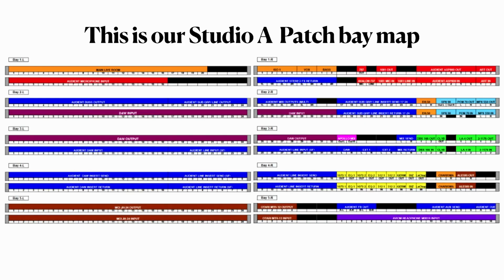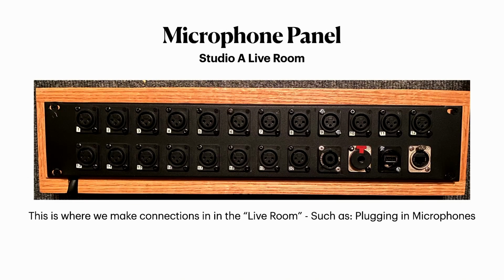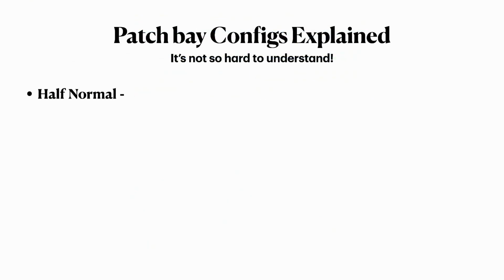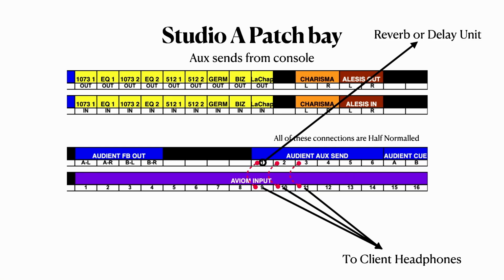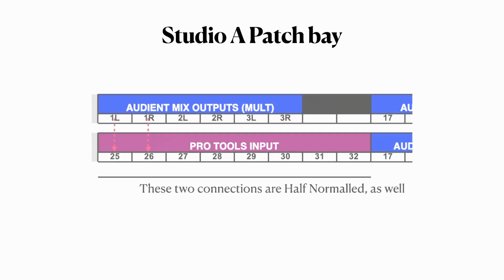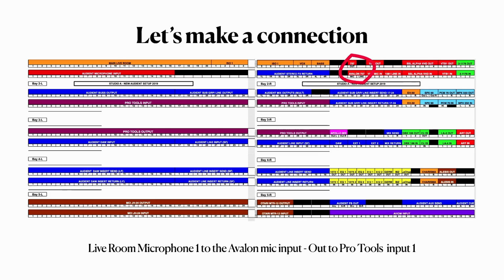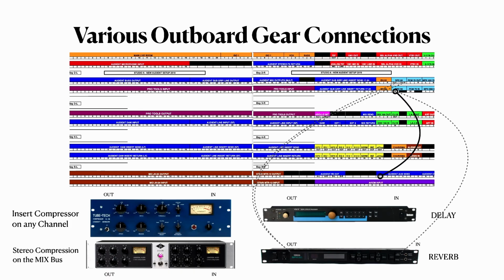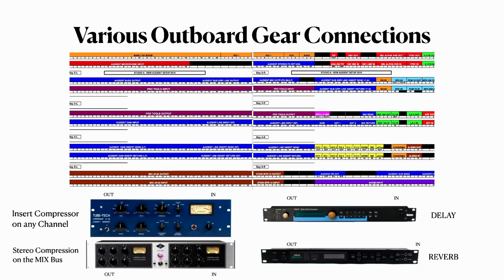Basics of Signal Flow Patch Bays